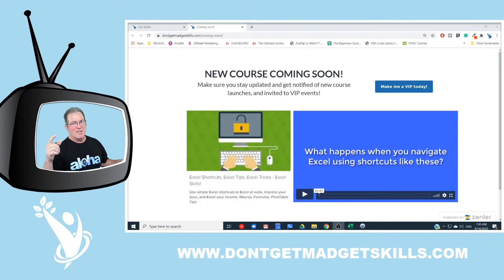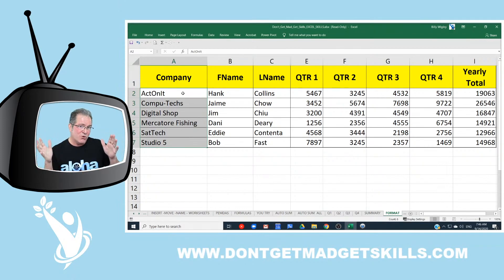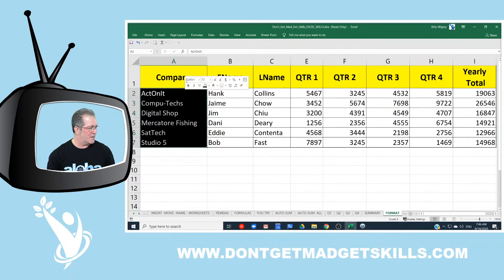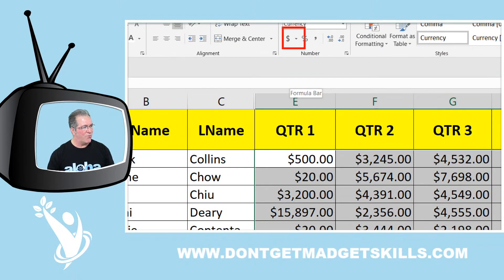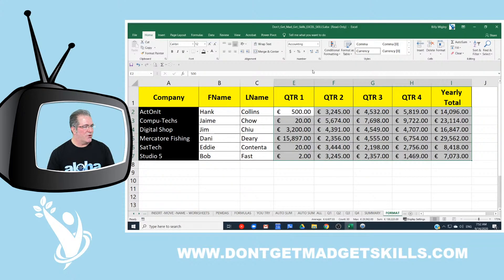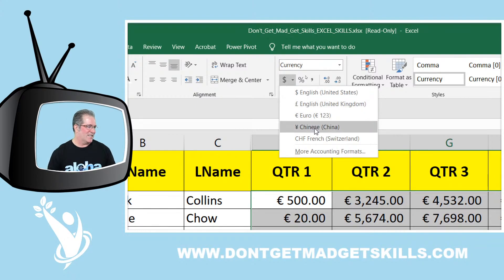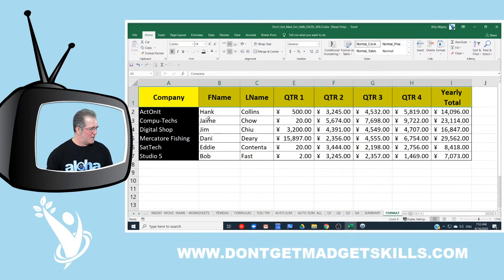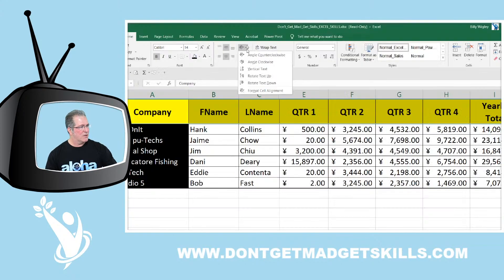Excel Formatting - How To Format Currency and Alignment In Your Excel Spreadsheet 💴💶💷💸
What are those numbers? If they are currency, what kind of currency is it?
Is it Dollars, CH Francs, Chinese (PRC), Euros? Make it clear with the proper currency formatting. It's easy!

Have you ever wanted to angle the headers or titles in your worksheets? In other words, have you ever wondered how to adjust the orientation of values in Excel spreadsheets?

It's all in the Alignment, and while we're at it let's apply some Styles.

Let's keep on learning!

About Billy Wigley:
As a Microsoft Certified Trainer, Billy “Mr. Aloha” Wigley is a Microsoft Office Expert in Excel. After 5 years actively traveling throughout the USA and other countries, leading public seminars teaching Excel skills to more than 65,000 professionals in over 100 cities, Billy became an online Premium Instructor in order to help even more Excel learners. With over 25 years of leadership experience, and from having resided in various cities worldwide, Billy Wigley is well-known around the world.  With his strong USA and Colombian heritage, and many years residing in Hawaii, Billy Wigley takes pride in his multi-cultural background and being able to reach English, and Spanish speakers around the globe to share his Excel Aloha!
      --Billy Wigley always says: "Don't Get Mad…Get Skills!"
GEAR
Canon M50 Kit